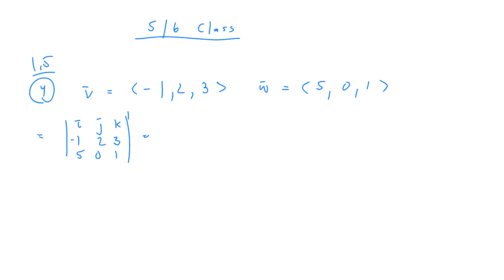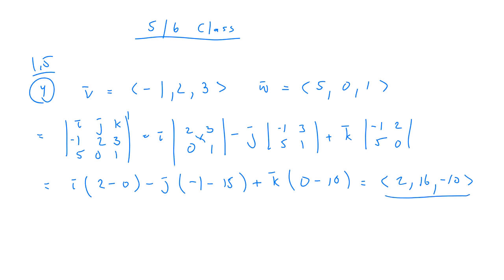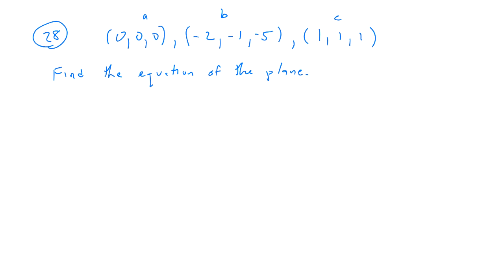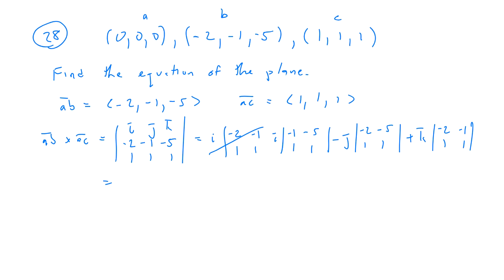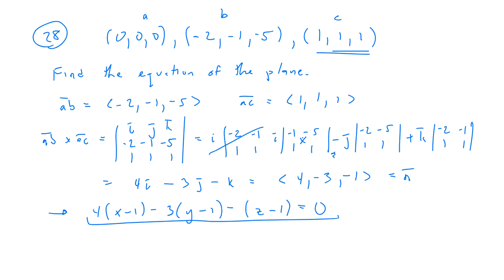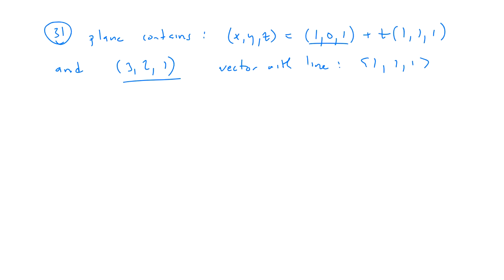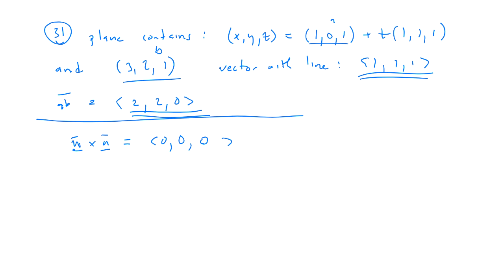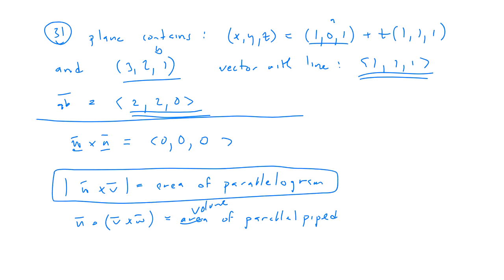2321: 5/6 Class Part1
Homework from 1.5